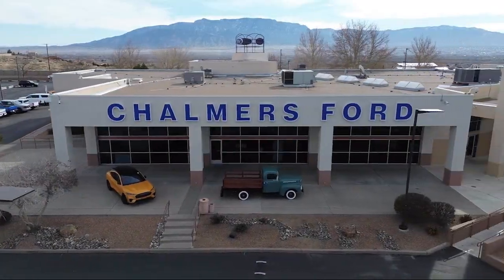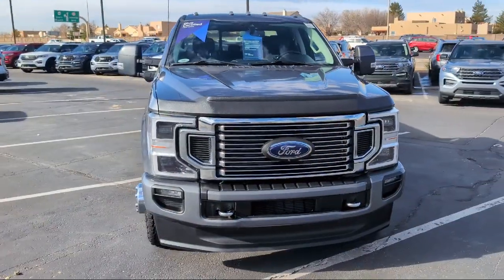2021 Ford F-350SD Limited Crew Cab Albuquerque New Mexico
2021 Ford F-350SD Limited Crew Cab Stock Number: 40182A Vin:1FT8W3DT0MEC61113.

2500 Rio Rancho Blvd., S.E.